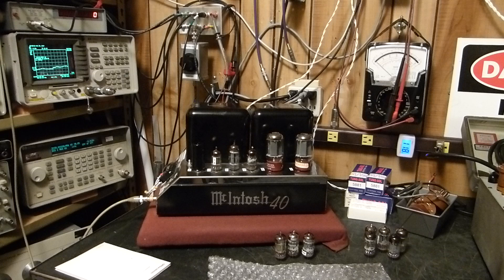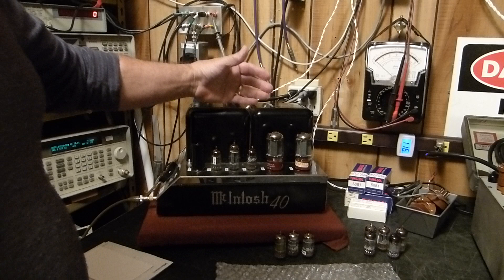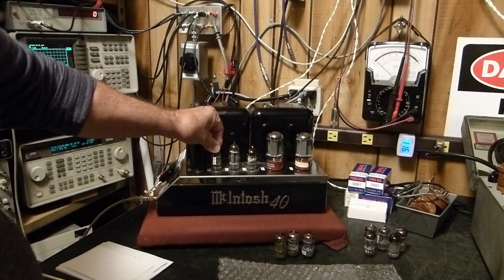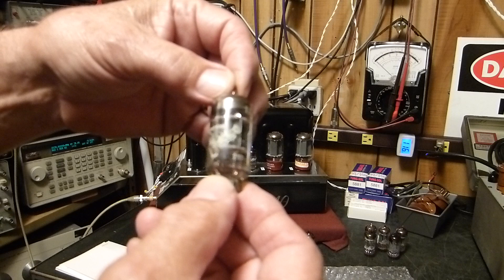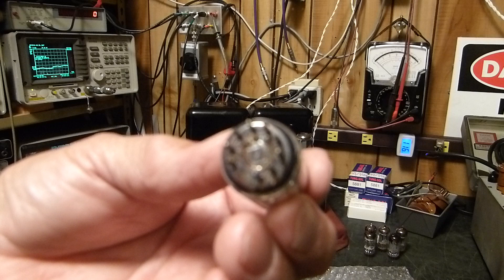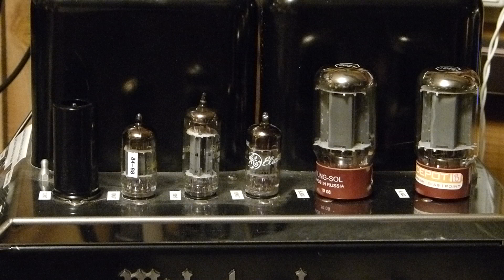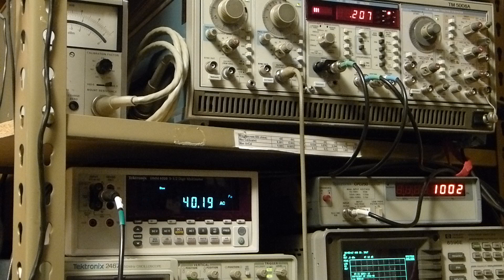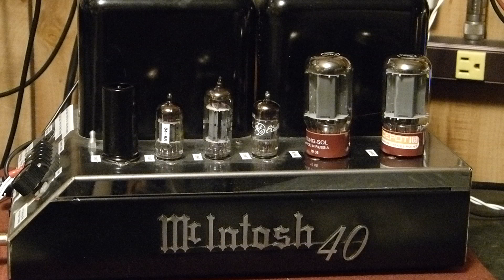Filament Flash/Flare At Turn On Of Mullard, Telefunken, Amperex 12AX7 & 12AU7 Vacuum Tube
Documenting the filament flash or flare of vintage vacuum tubes made by Mullard and Amperex circa 1960's. In particular the 12AX7, 12AU7, 12AT7 and 6DJ8.